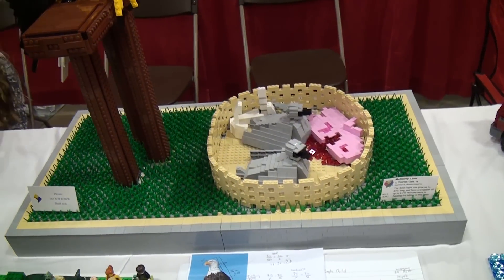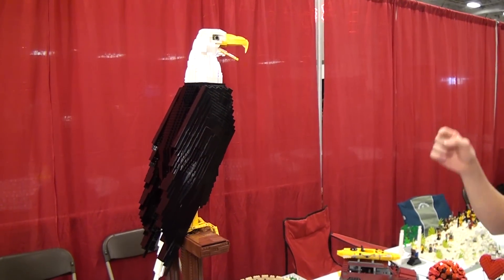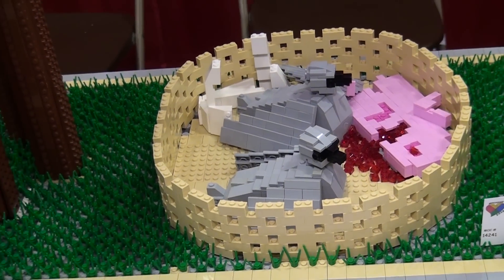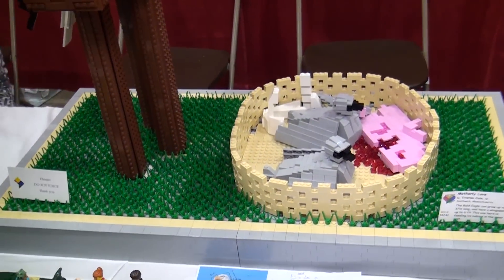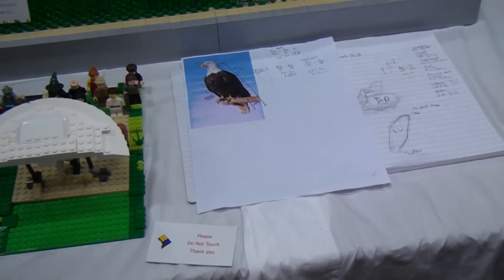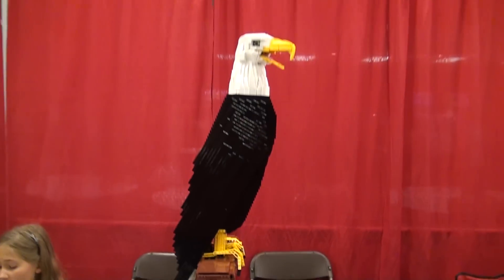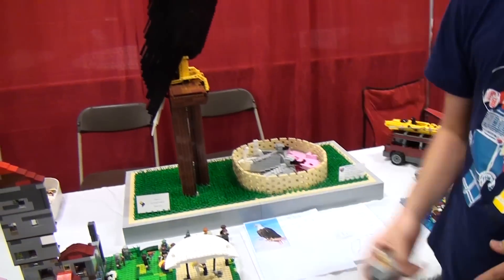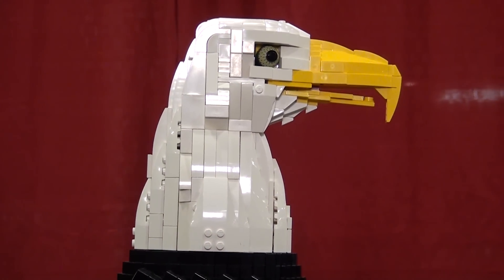Robotic LEGO bald eagle – BrickFair Virginia 2015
Joshua Hanlon from BrickPodcast.com talks with Tristan Cain about his robotic LEGO bald eagle.